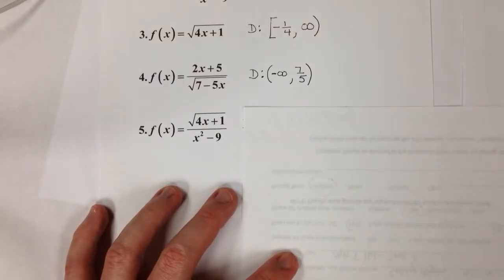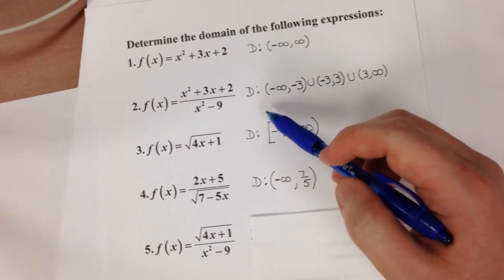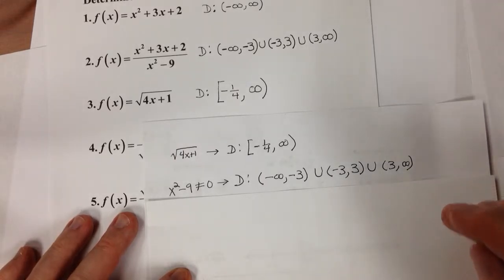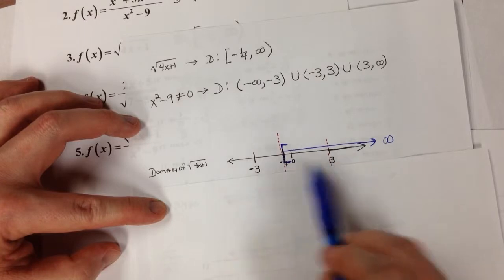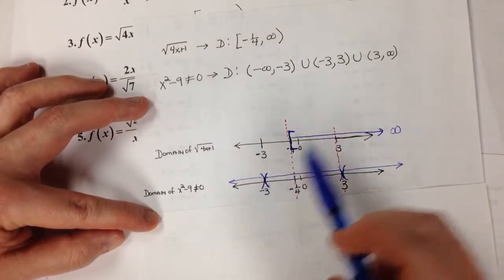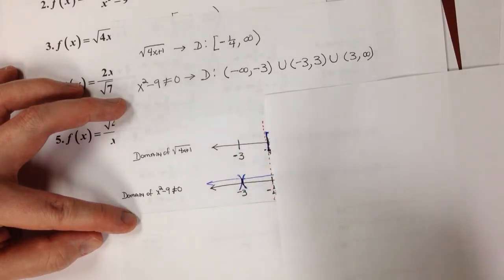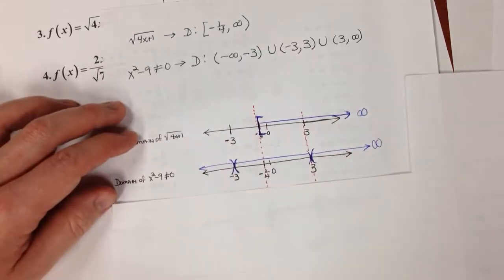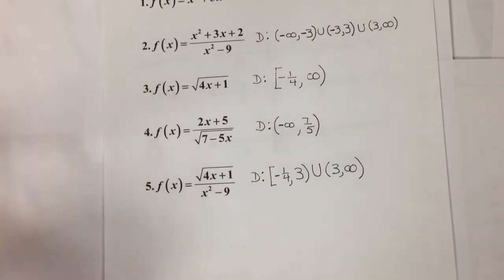MAT 171-Domain of a Function Part 2